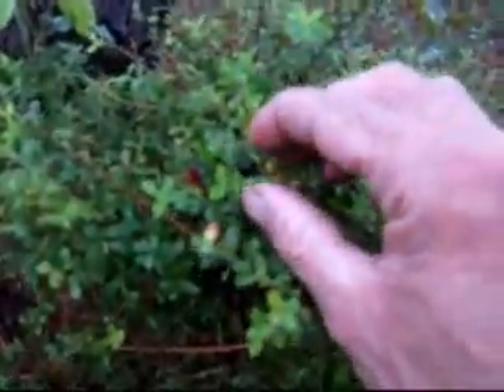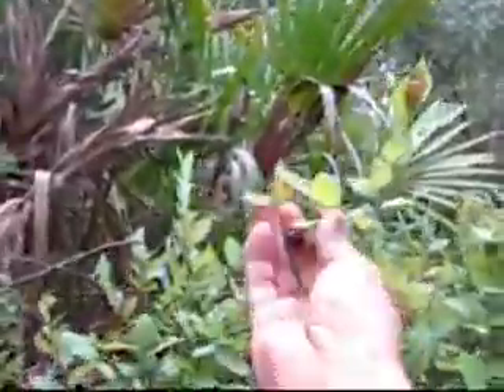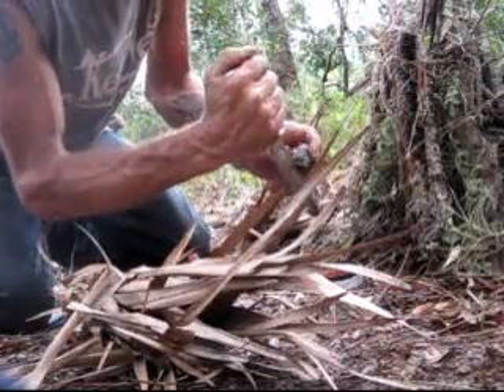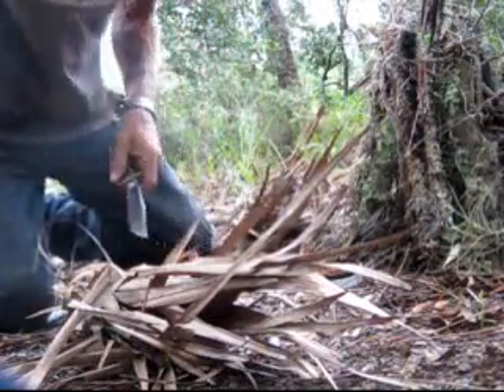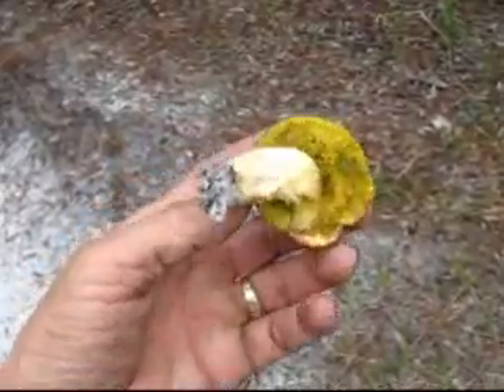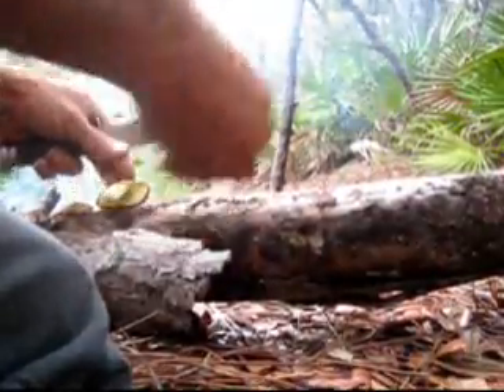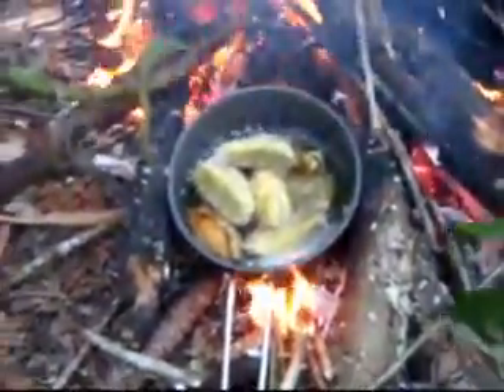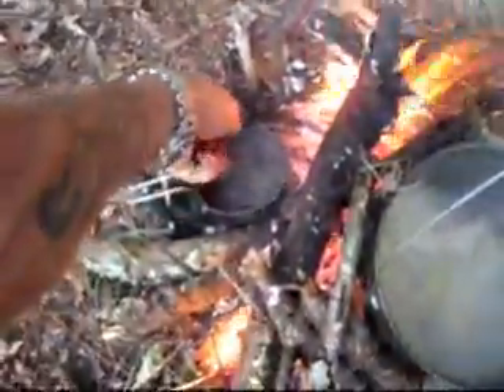survival on lake lippin 1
bushcraft. wilderness food preparation. plant identification. wilderness survival techniques. remote wilderness setting. filmed on  a remote forest lake